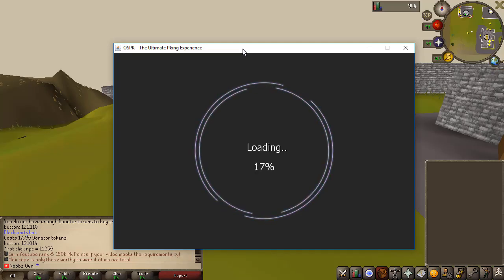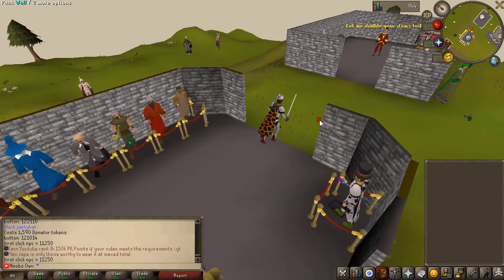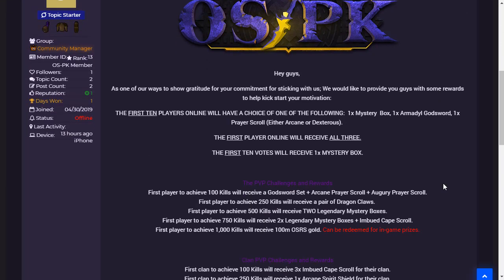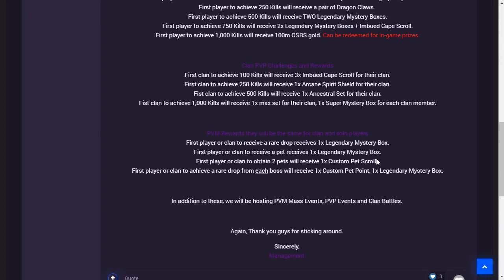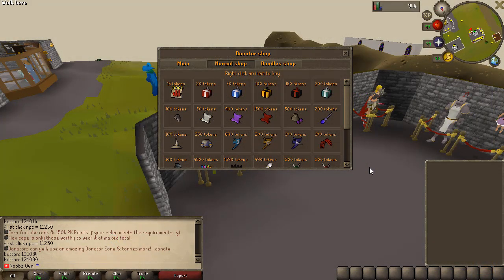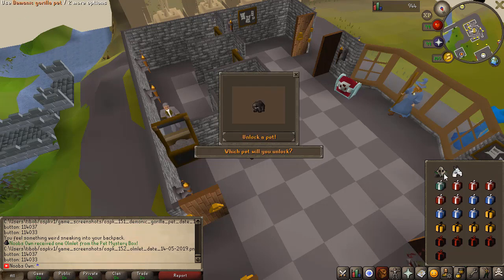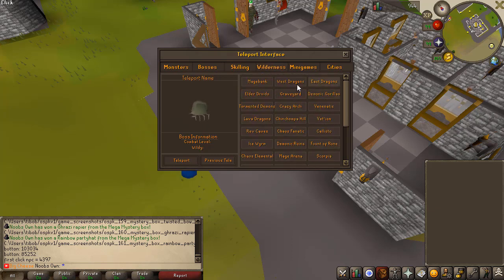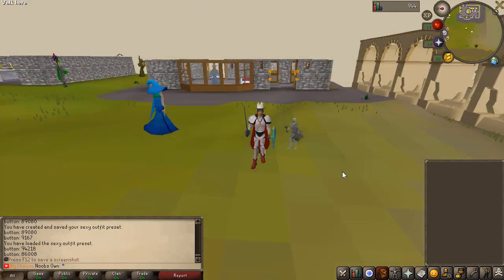BEST UPCOMING PKING RSPS!! Huge Kick Off Competition [RELEASING IN 2 DAYS!!]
Use referral: 'noobs' ingame to claim a free mystery box!!

I will be livestreaming on the release of the server!!